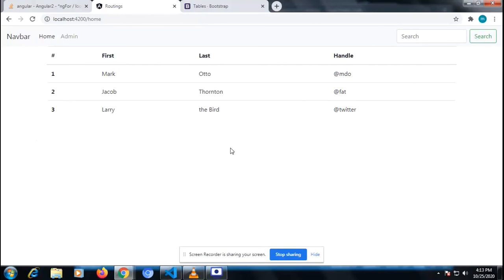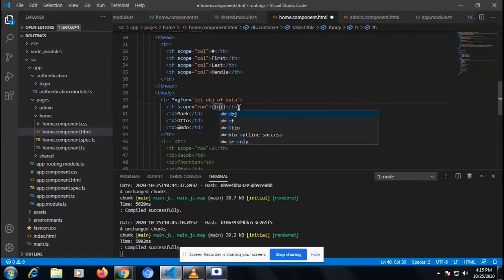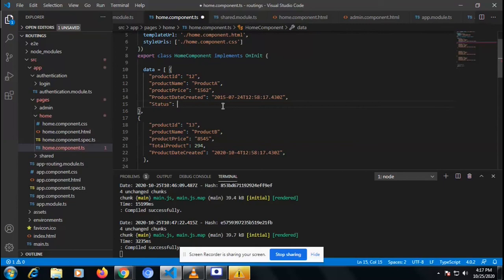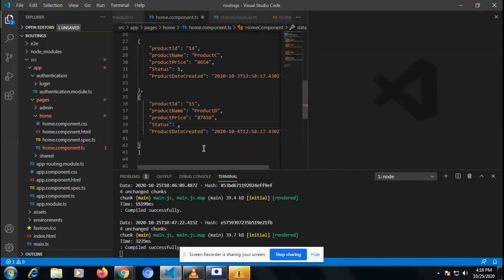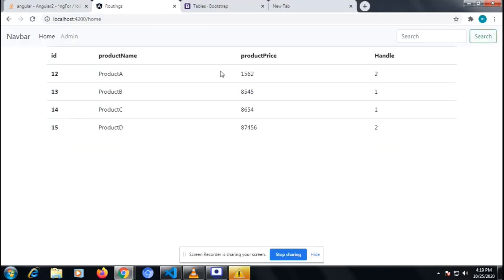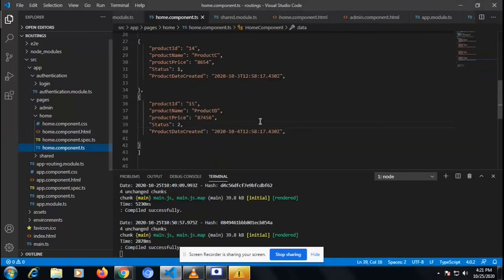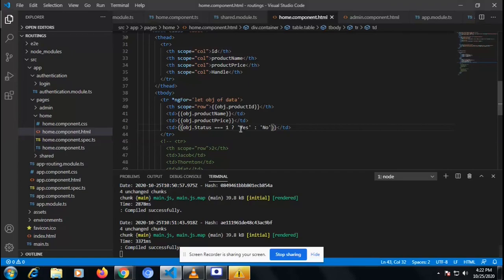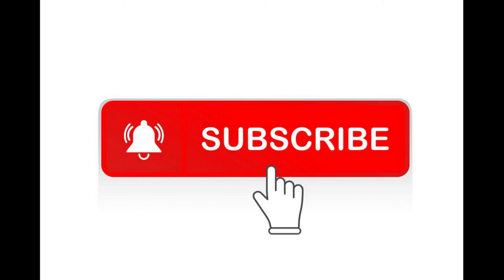Ternary operator conditionally show data Angular 10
How to show data conditionally by using ternary operator in angular 10